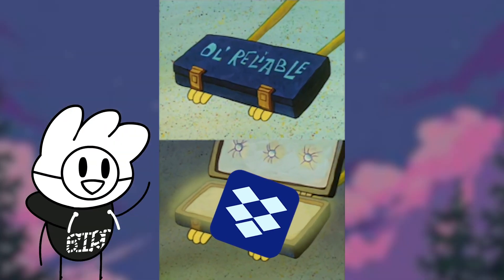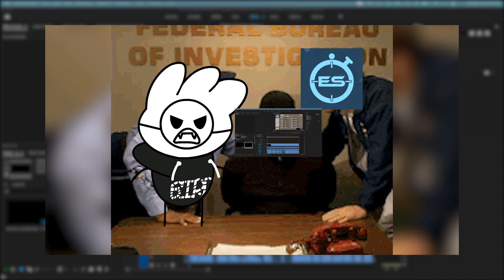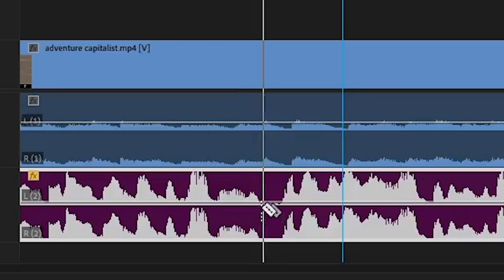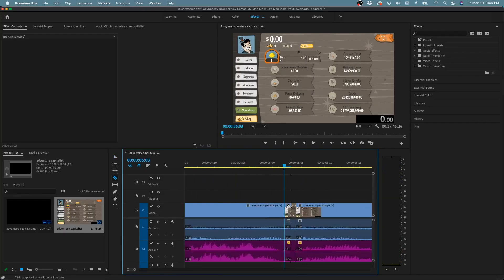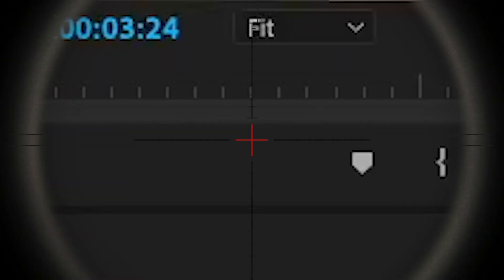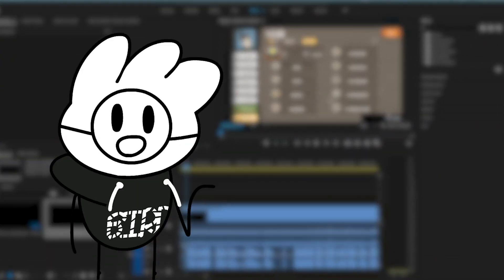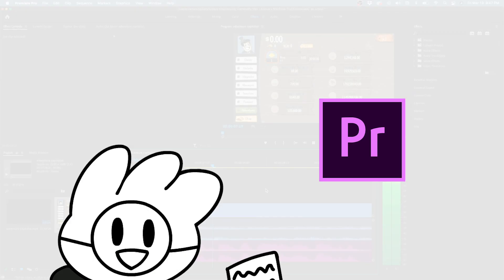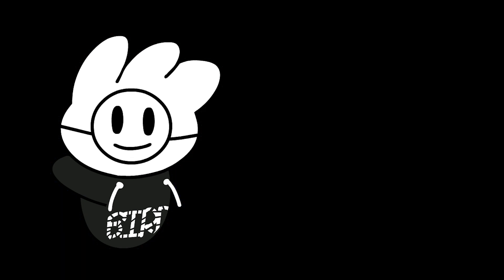How to Edit an EazySpeezy Video!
Today we learn how to edit on Adobe Premiere for the YouTuber, streamer, and speed runner EazySpeezy! This is 100% accurate with zero flaws!

Equipment/Software!

Microphone: Audio-Technica AT2035
Audio Interface: Focusrite Scarlett Solo 3rd Gen
Headphones: Bose SoundLink Around-Ear I (Wired)
Recording Software: OBS Studio
Editing Software: Adobe Premiere Pro 2020
Character Creation: The Legend Sauce
Drawing tablet: Wacom Intos
Keyboard: Razer BlackWidow Ultimate
Mouse: Logitech G502